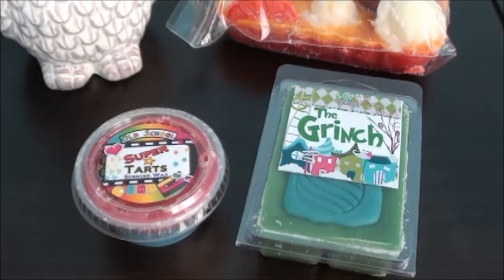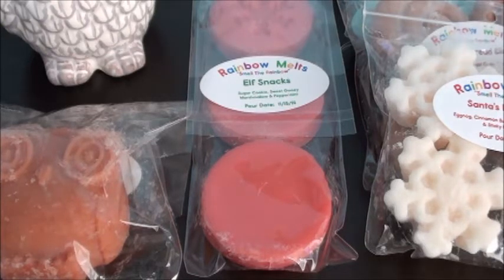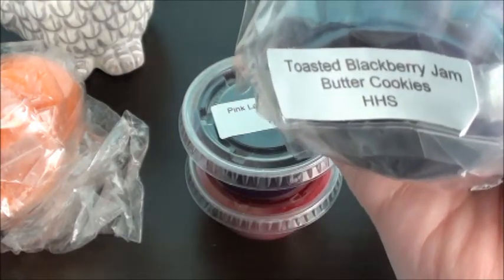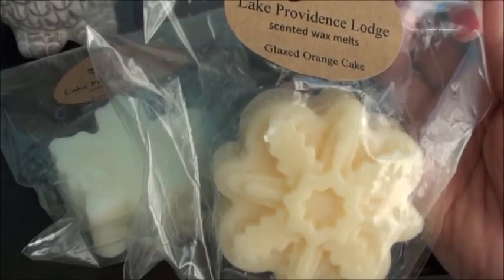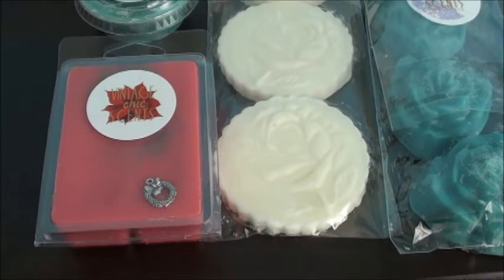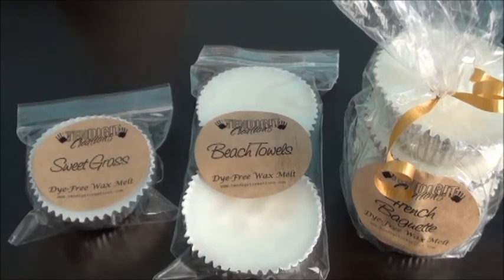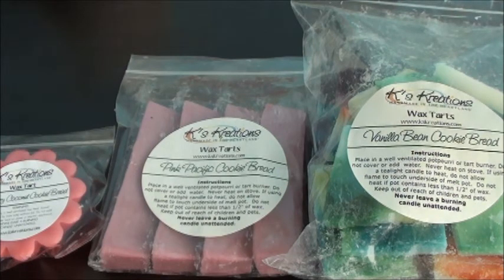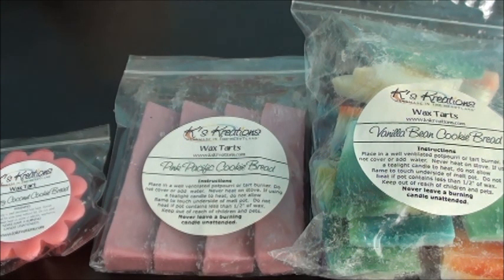My Favorite Wax Vendors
These are my favorite wax vendors at this time. I thought it would be fun to watch this a year from now and see how my preferences have changed. ;-)